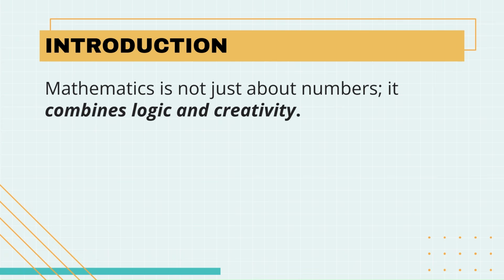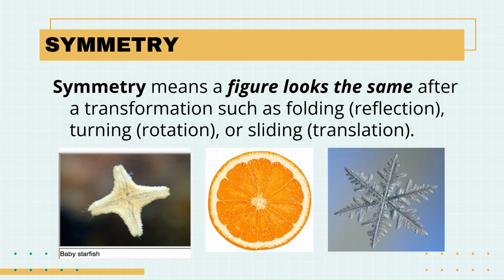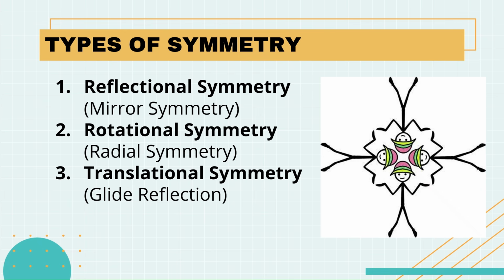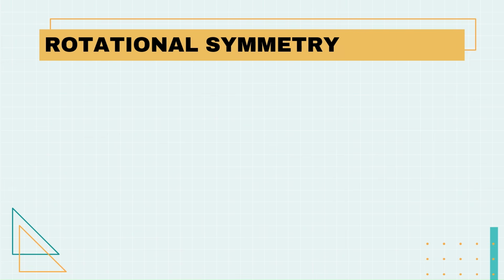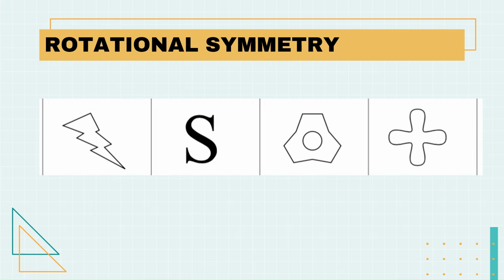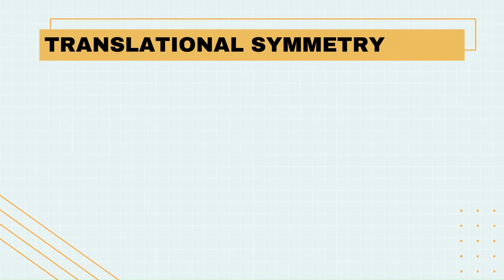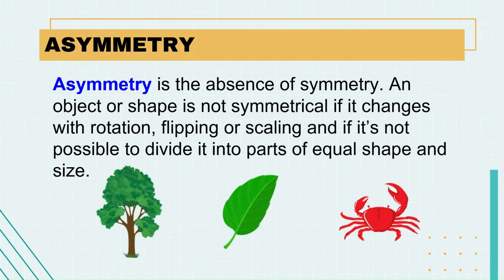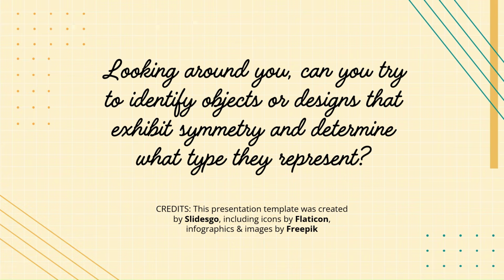Symmetry in Nature and Art - Finite Mathematics 1 | Geometry of Design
This discusses the first lesson under the SSHS Finite Mathematics 1 for STEM Cluster.

00:09 Introduction to Symmetry
01:43 Three Types of Symmetry
01:58 Reflectional Symmetry
02:43 Rotational Symmetry
04:09 Translational Symmetry
05:02 Asymmetry

Strengthened Senior High School Curriculum,
SSHS Curriculum
SSHS
Grade 11
STEM
Finite Mathematics 1
Finite Math 1
FM1
Symmetry in Nature and Art
Symmetry in Nature
Symmetry in Arts
Symmetry
Patterns
Geometry of Design